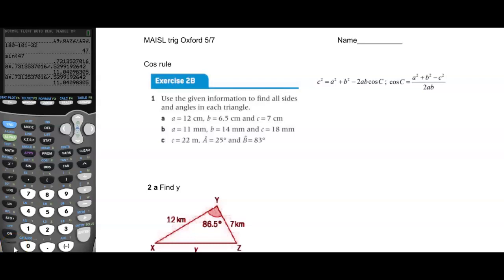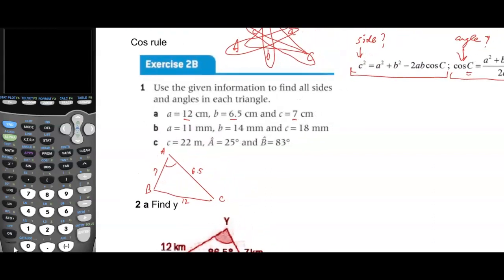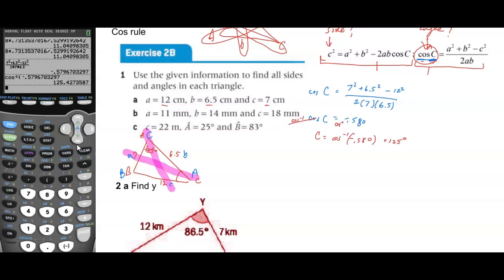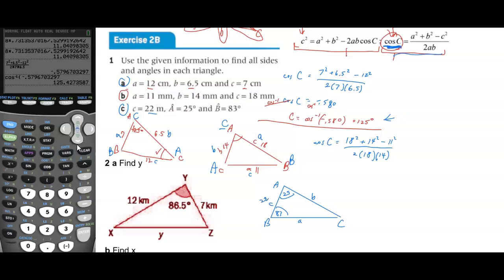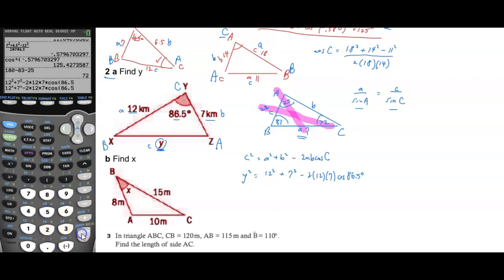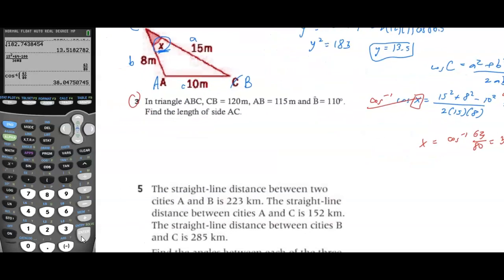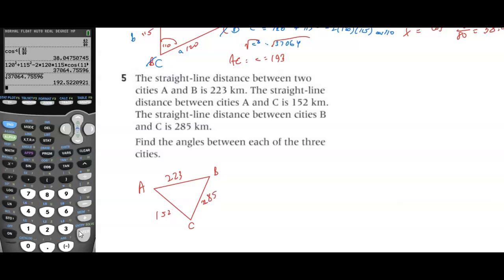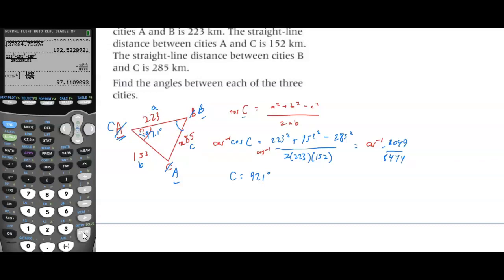MAISL trig p5 Oxford